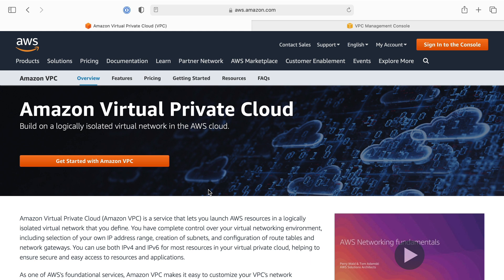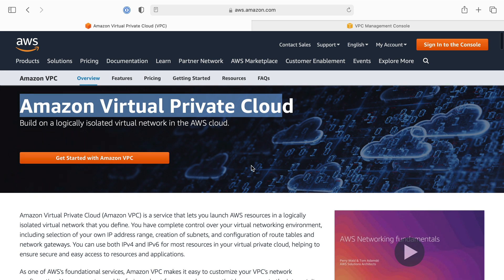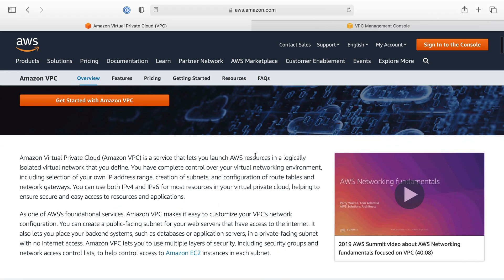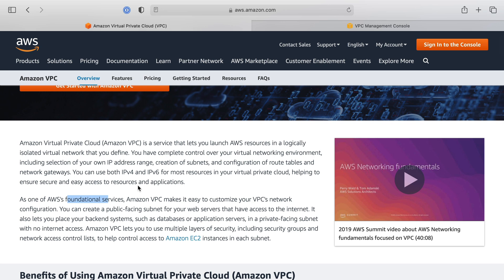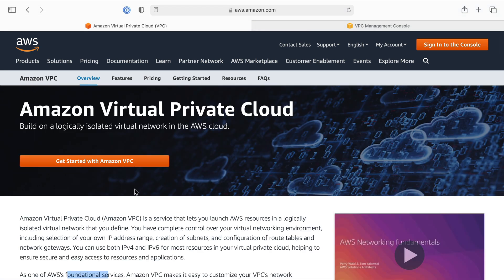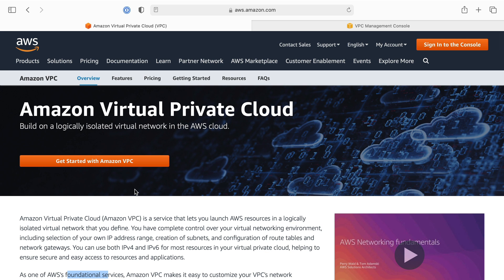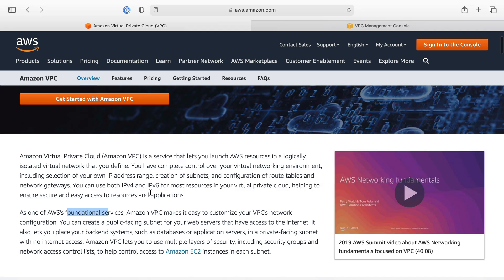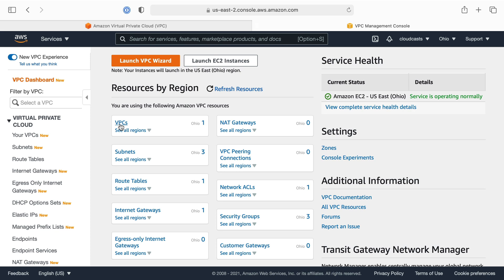AWS VPC: What is a VPC?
We cover a bit about what AWS VPCs are before diving into the nuts and bolts.